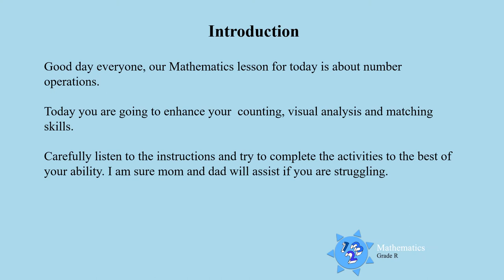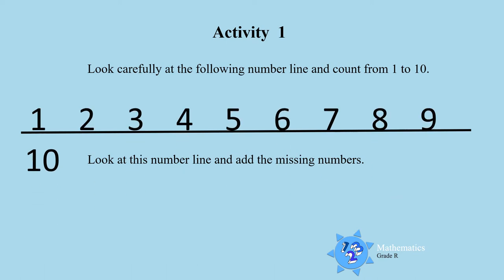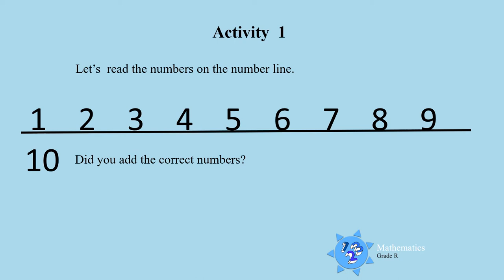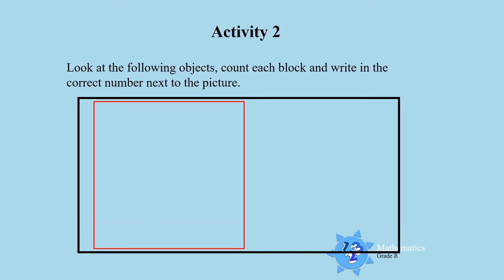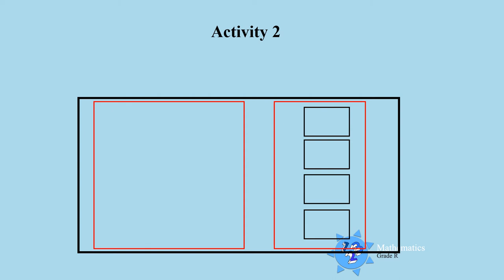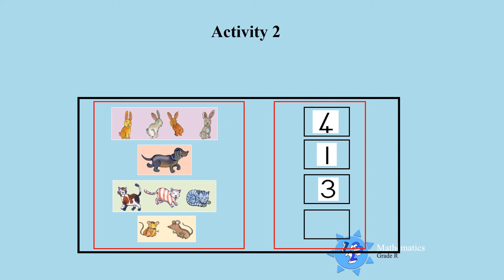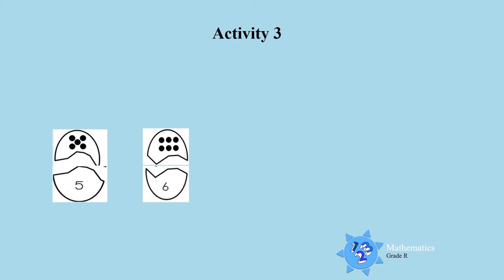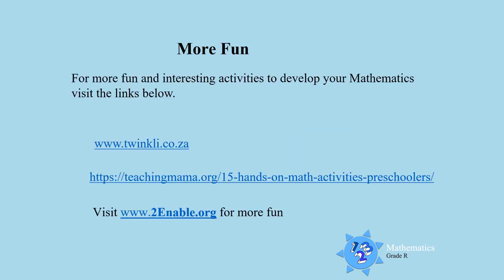Gr R Mathematics Number operations 42